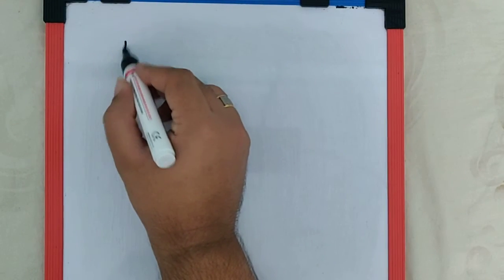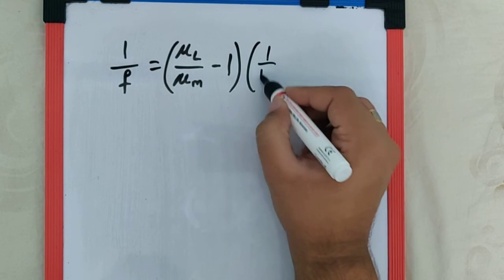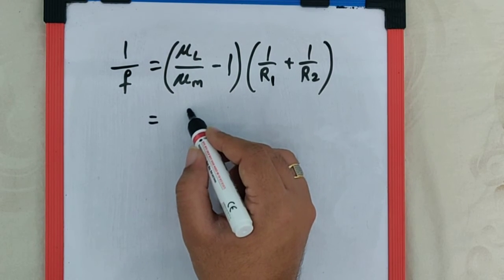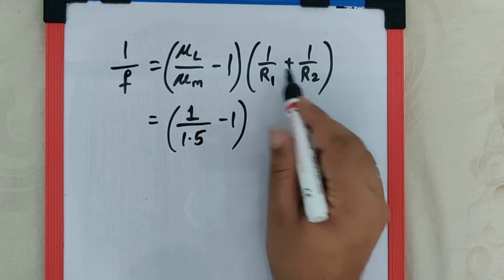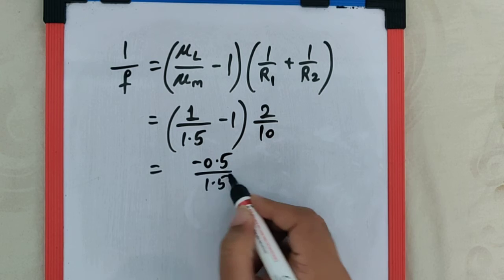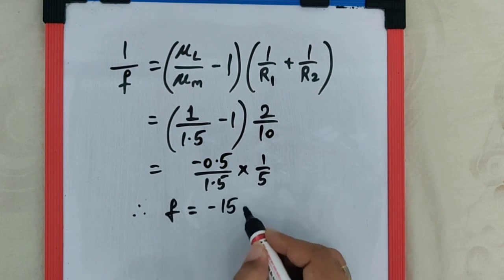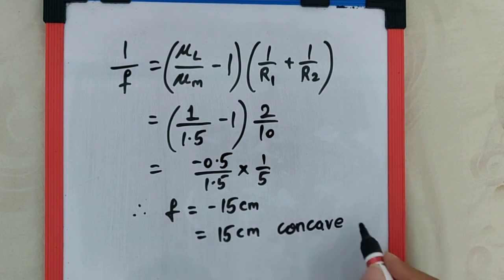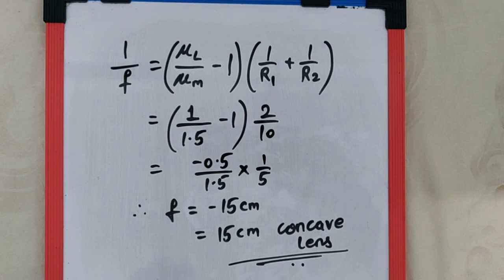In the figure, an air lens of radii of curvature 10 cm (R1 = R2 = 10 cm) is cut in a cylinderof glas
In the figure, an air lens of radii of curvature 10 cm (R1 = R2 = 10 cm) is cut in a cylinderof glass (mu = 1.5). The focal length and the nature of the lens is :